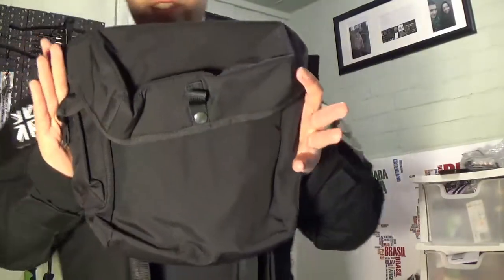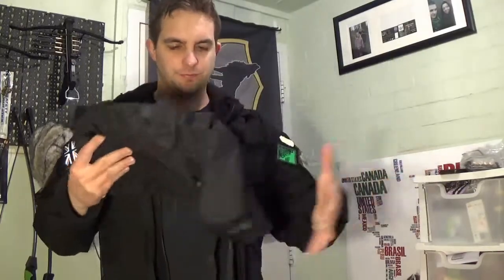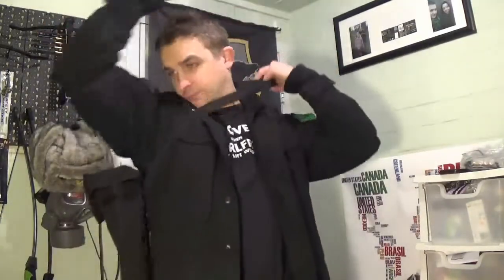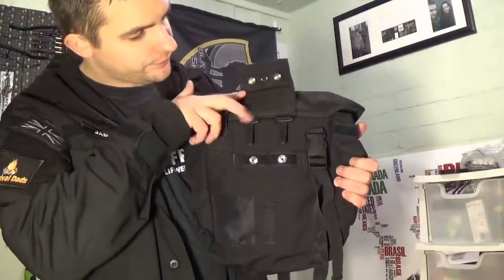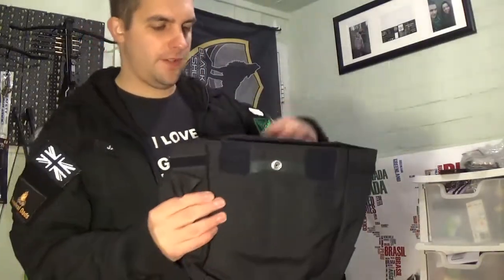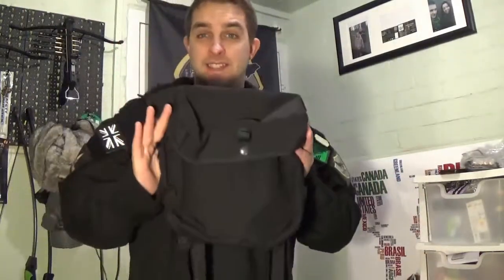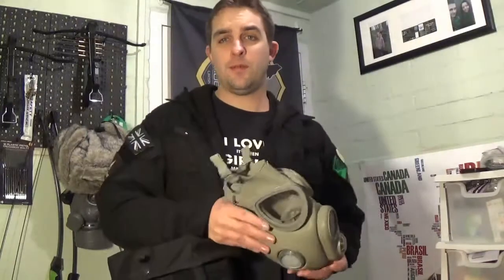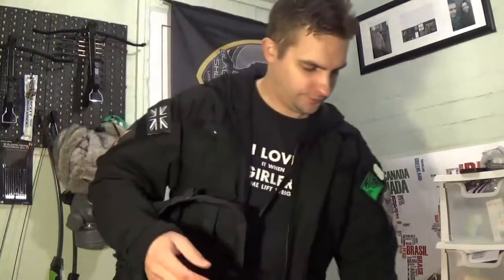Multi use respirator case (first impressions)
James takes a look at a great respirator case from Born Survivor Supplies.